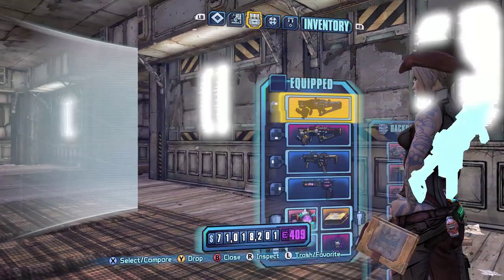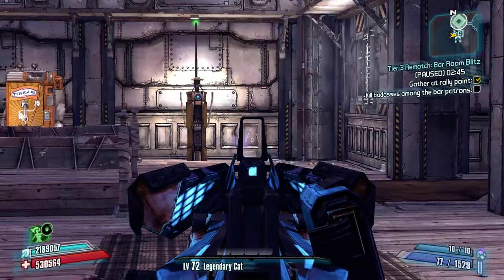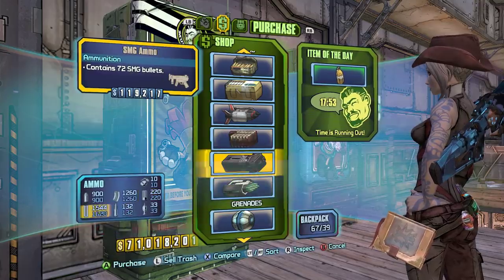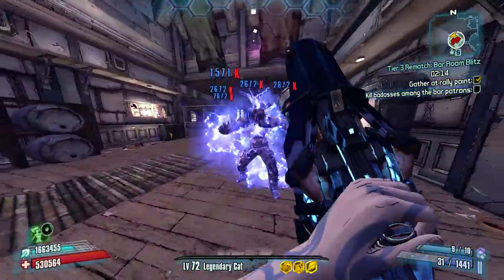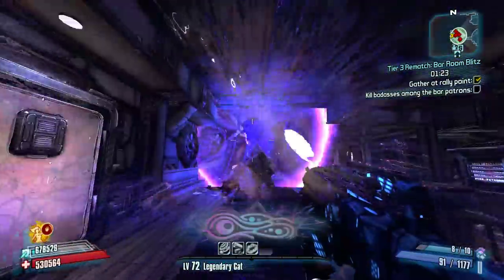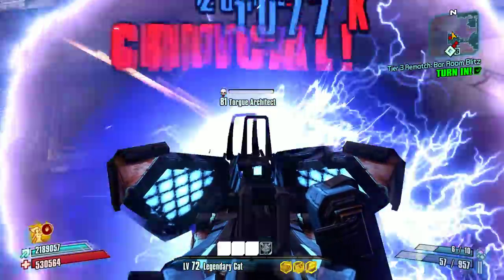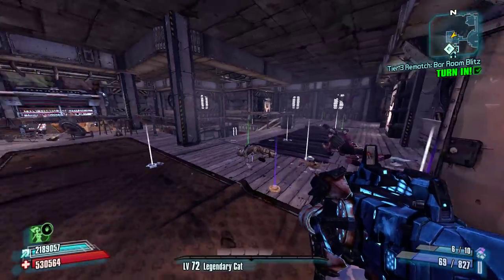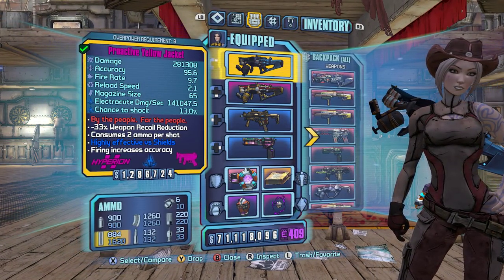Borderlands 2: The Yellow Jacket, Strong but Slow.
The Yellow Jacket is a unique Etech SMG from the third campaign DLC for Borderlands 2, Sir Hammerlock's Big Game Hunt. It drops commonly from the final boss of that campaign, Jackenstein. It is slightly stronger than the average Hyperion Plasma Caster, but shoots slow moving bullets. It is actually a pretty powerful weapon if you can counter the slow projectiles. For this reason, I recommend the Proactive prefix.

In this video, I use the Siren, Maya, and her Legendary Cat build to take on the Bar Room Blitz.